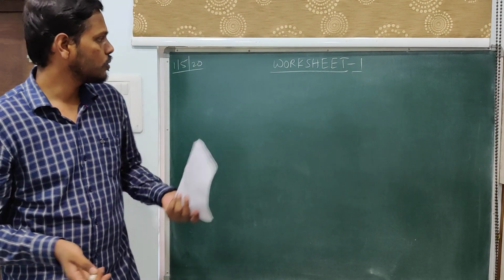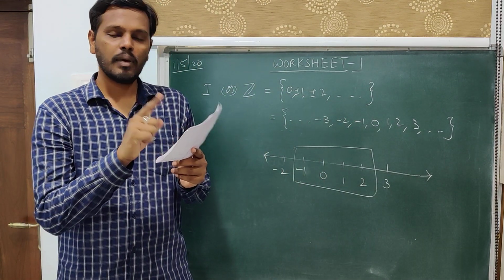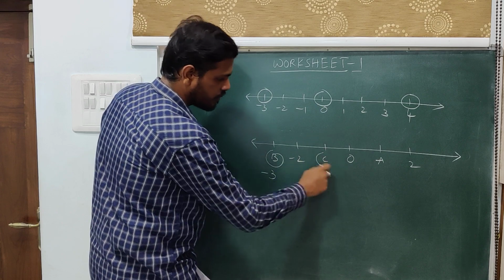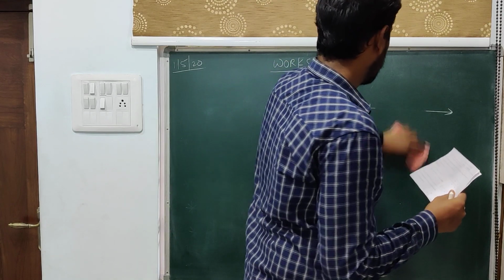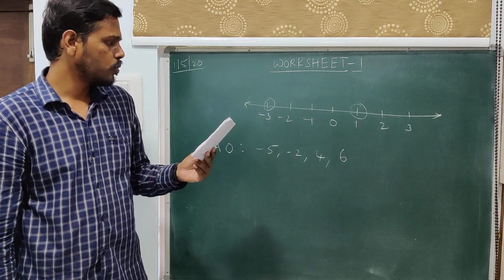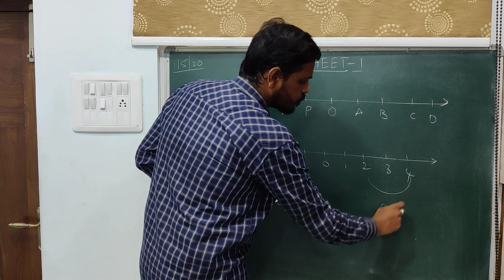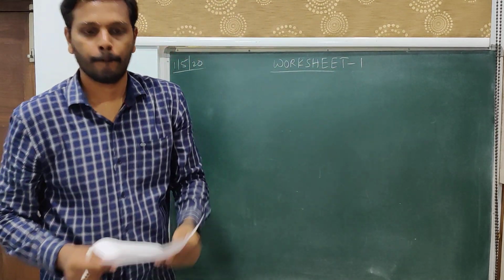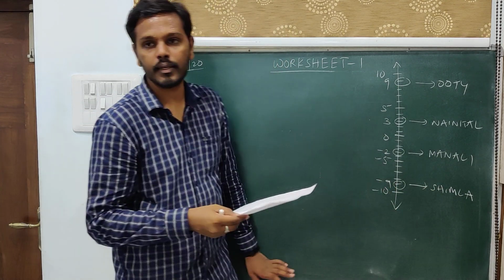Integer work sheet 1